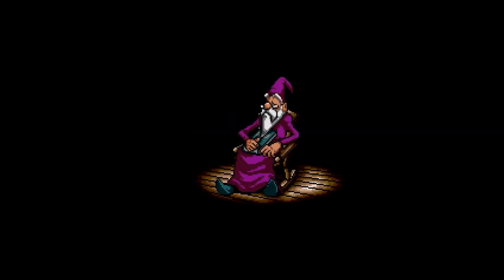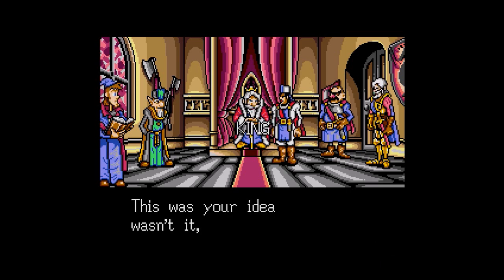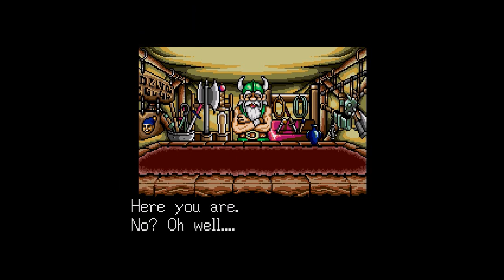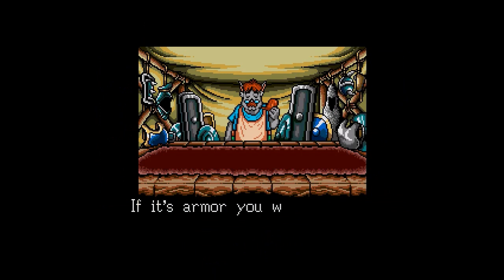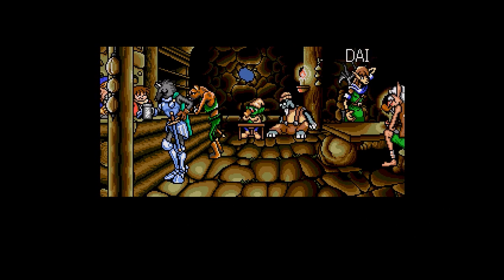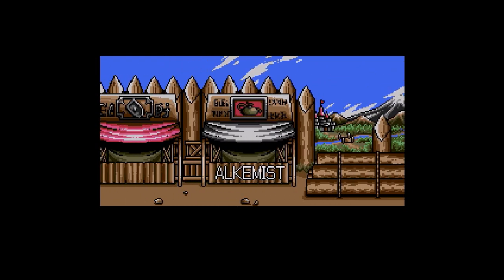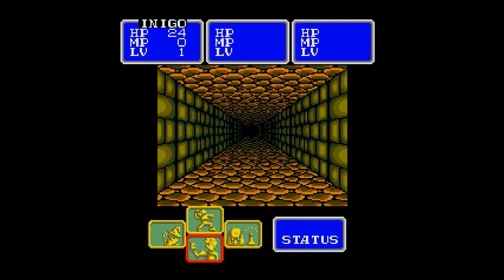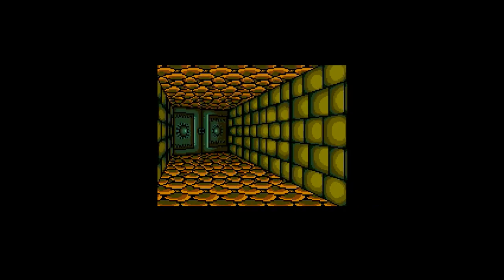Let's Play Shining in the Darkness, Part 1 of 47: Fiend of Fiends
The mysterious Dark Sol threatens the kingdom of Thornwood. The Princess Jessa and your own father are missing. It's time to fight our way through the Labyrinth and find them both! Join me in this awesome Sega RPG of yesteryear, as we lay waste to the forces of evil. For evil cannot withstand the power of the Shining Knight.

In this episode, we are introduced to the big baddie and are given our quest. We then buy a short sword, and slay us some slimes.

Shining in the Darkness is a property of SEGA Corporation, Climax Entertainment, and Camelot Co. Ltd. I do not own any of the rights to this game, nor any of the material within this video. Thank you and have a shining day.